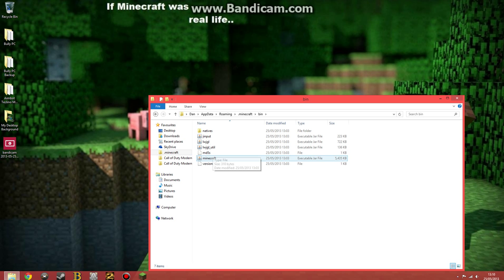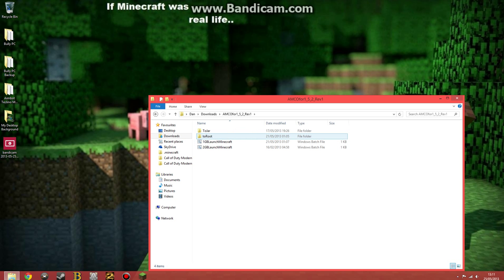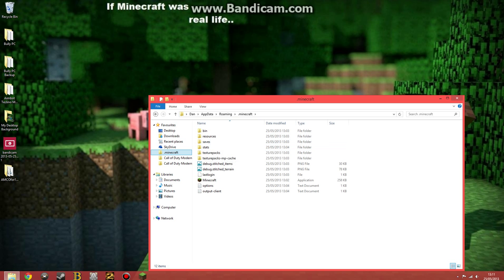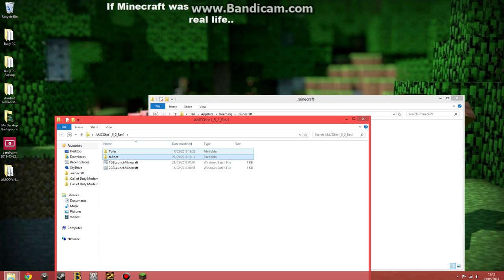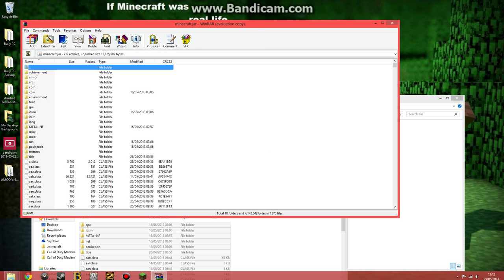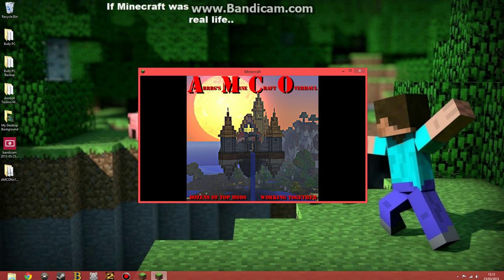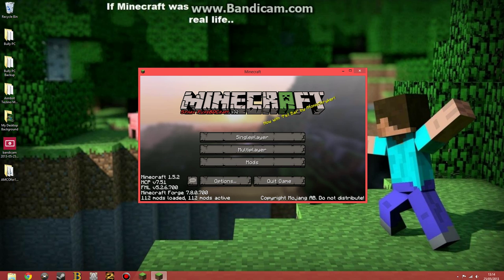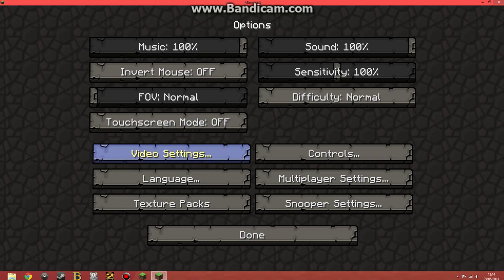Minecraft how to install AMCO mod pack 1.5.2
Hi guys this is a video on how to install the AMCO mod pack for minecraft 1.5.2.